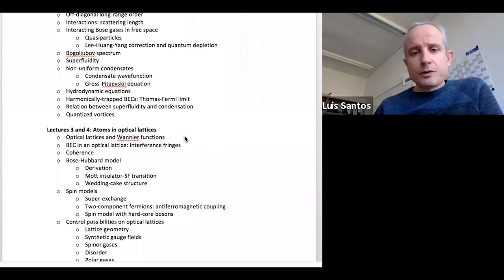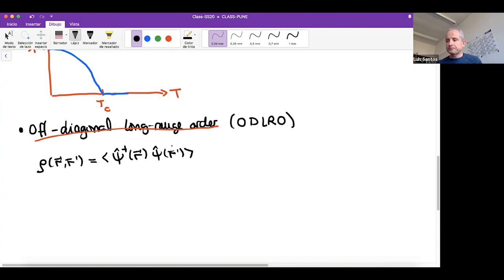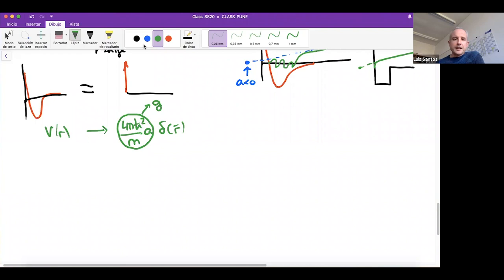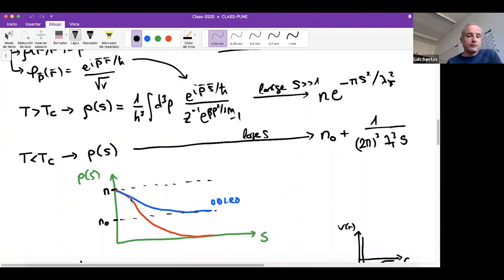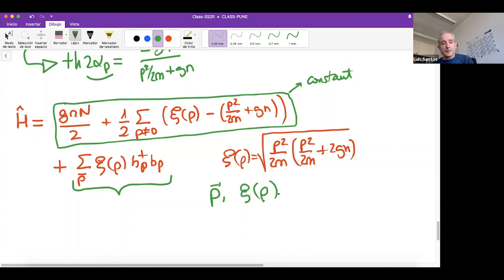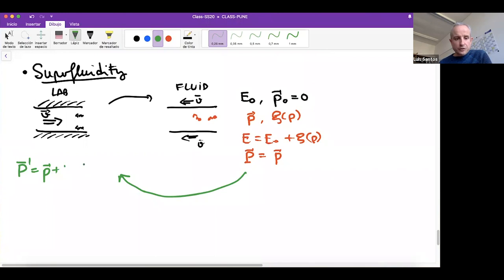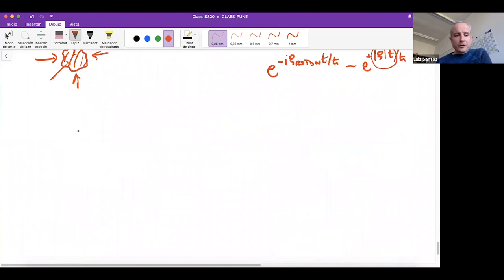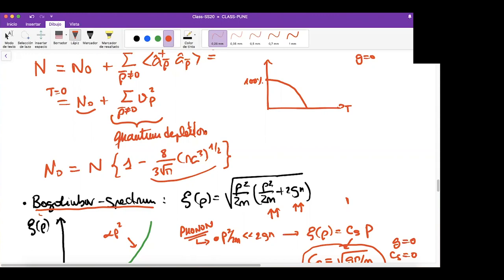Lecture 01: Bose-Einstein condensates (Part 01) | Prof. Luis Santos, Leibniz University of Hannover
This lecture is part of the online course at IISER Pune organised by the Department of Physics.

Course title: INTRODUCTION TO THE PHYSICS OF ULTRACOLD GASES.

Course Presenter: Prof. Luis Santos, Leibniz University of Hannover, Germany
Course Description by the presenter: Ultracold gases constitute one of the most active research fields in physics in recent years.
In this lecture series, I will discuss the basics of ultracold gases, starting with an overview of the theory of Bose-Einstein condensation, superfluidity, and degenerate Fermi gases. I will then move to the exciting realm of strongly-correlated quantum gases, especially in the context of optical lattices. I will finish the course with a discussion of more advanced topics of current interest.

Course Coordinator: Dr. Rejish Nath, IISER Pune